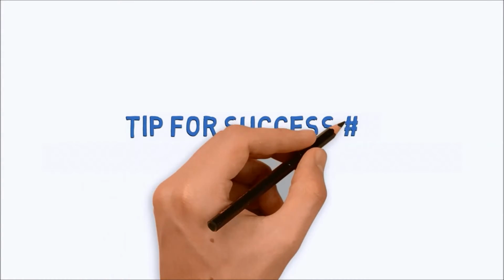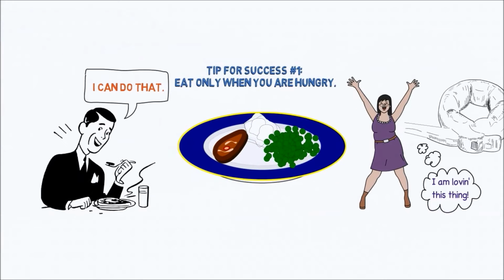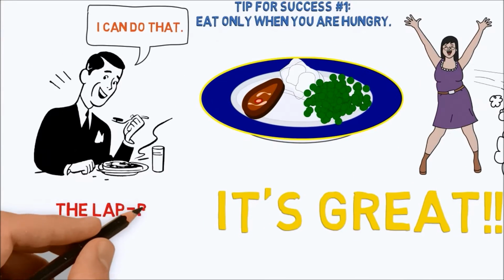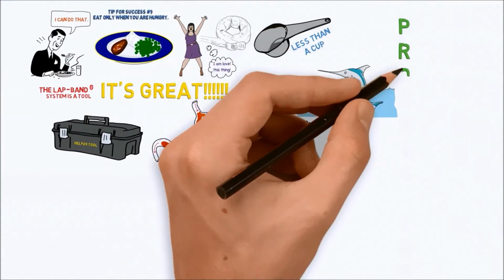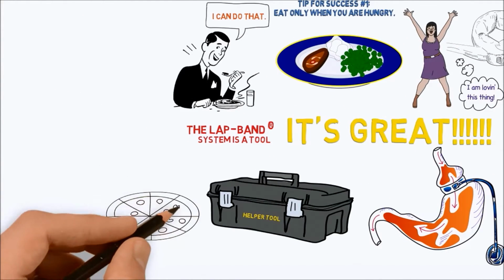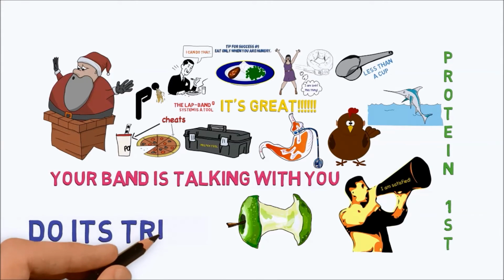Gastric band tips for success #1 - Only eat when you're hungry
A gastric band is a tool for weight loss and like any new tool, you need to understand how it works and how you need to use it. You'll always get the best results if you read and follow the instruction manual! When you have a gastric band with Healthier Weight, you'll receive your comprehensive gastric band "instruction manual" but these short animations help to get a few of the key points across in a fun way. So, whether you're considering a gastric band or you have already had the procedure, we hope you find these tips useful.